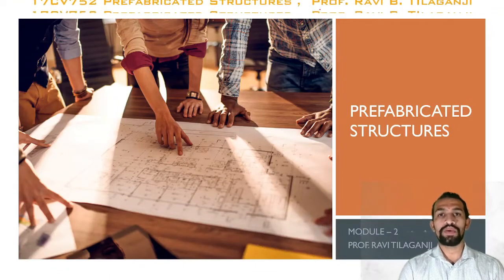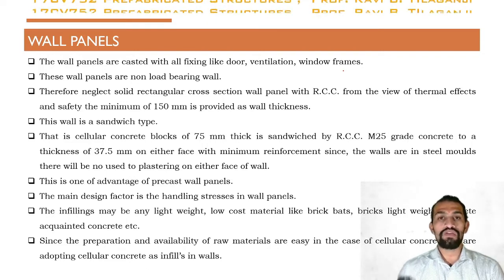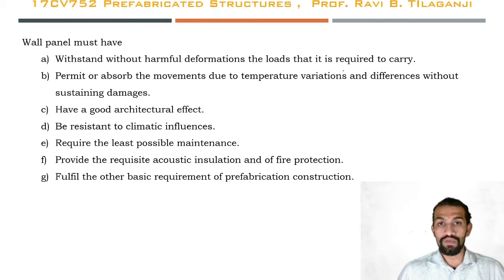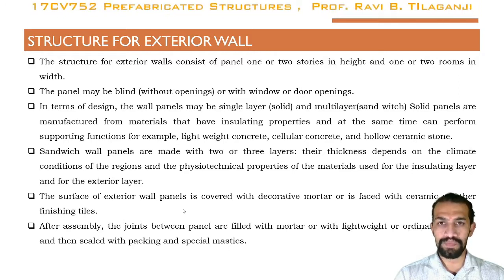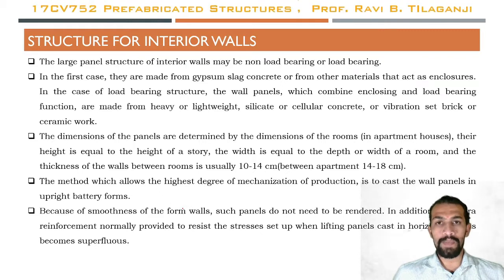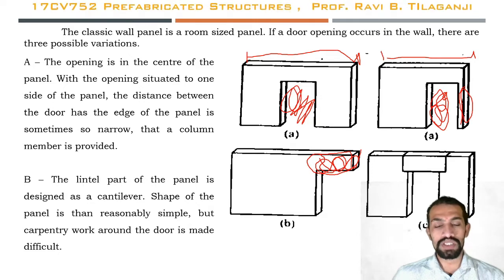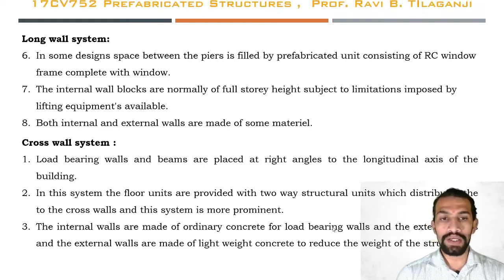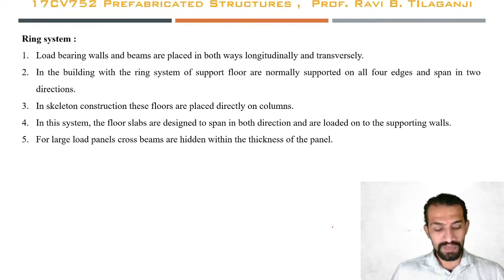Class 13 Module 2 Prefabricated Components